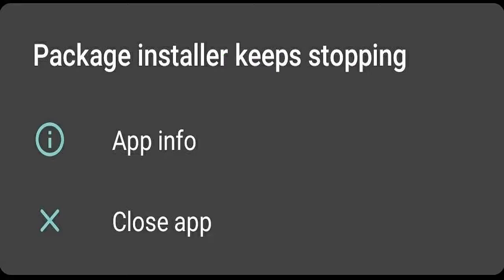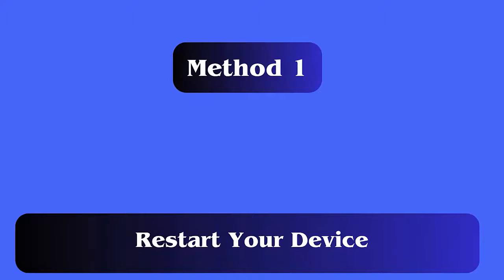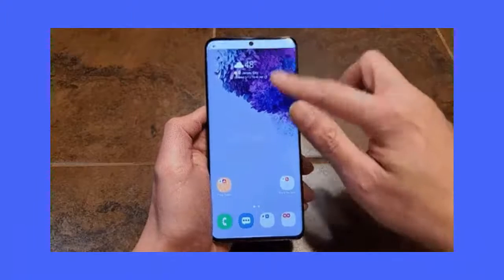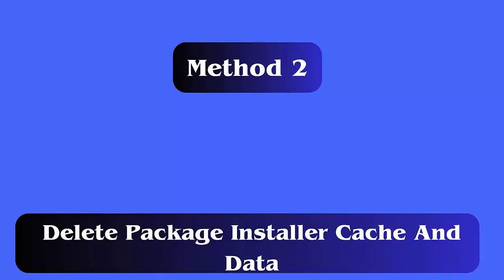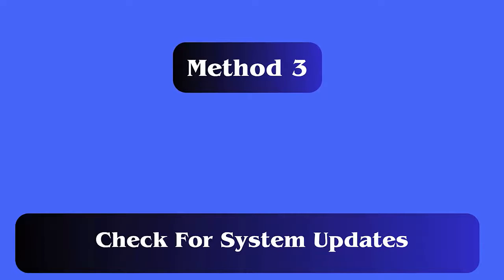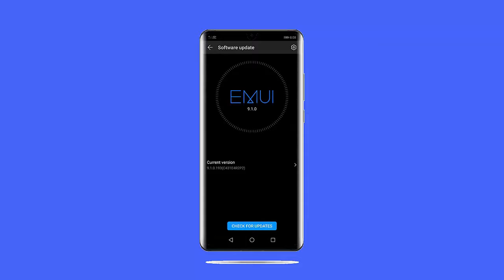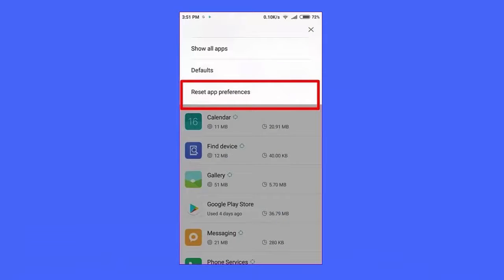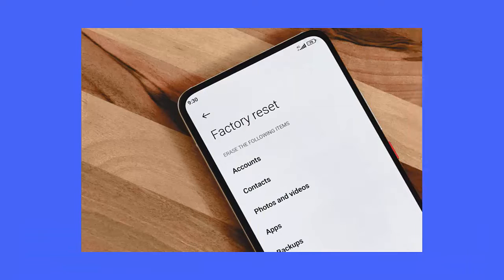Fix Android Package Installer Keeps Stopping | Solve Package Installer Not Working/Crashing (2024)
In this video guide, learn some of the best workarounds to fix Package Installer Keeps Stopping/keeps crashing/not working on Android/Samsung phones

Key moments:
👉0:00 Intro & details
👉0:28 Method 1: Restart Your Device
👉0:46 Method 2: Delete Package Installer Cache And Data
👉1:05 Method 3: Check For System Updates
👉1:23 Method 4: Reset App Preferences
👉1:41 Method 5: Factory Reset Your Device
👉2:00 Method 6: Use Android Repair Tool
👉2:44 Method 7: Take Help From Professionals

Social Media-